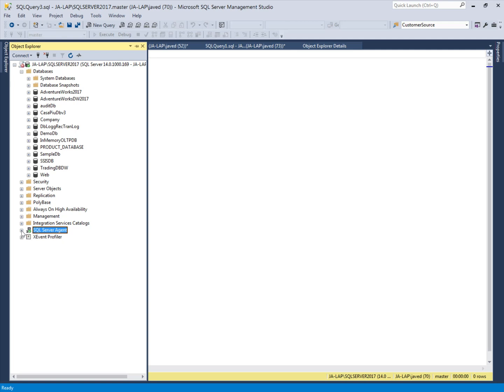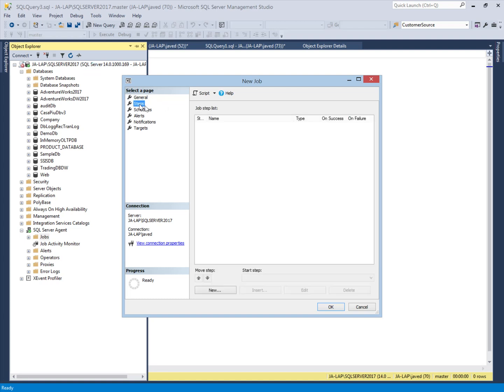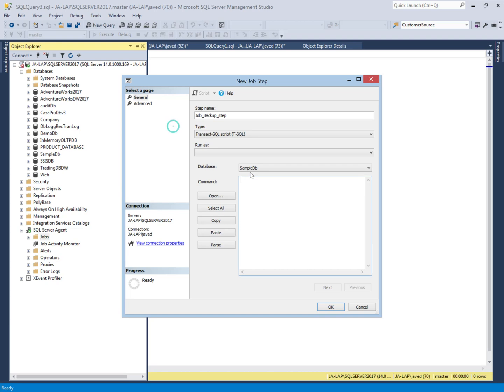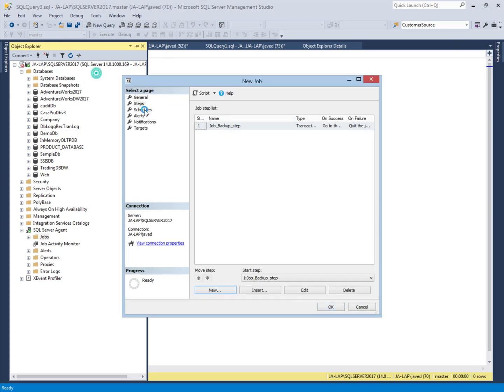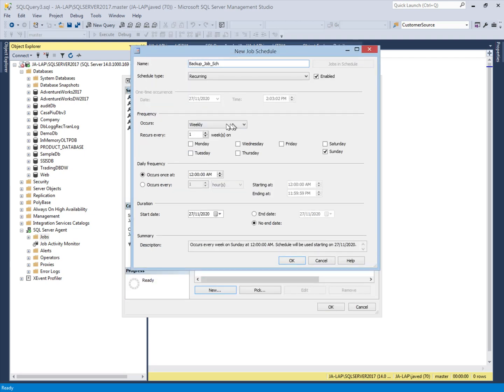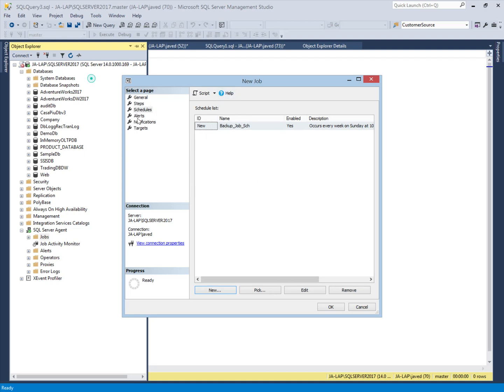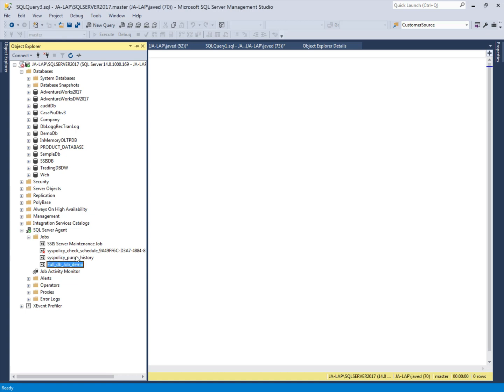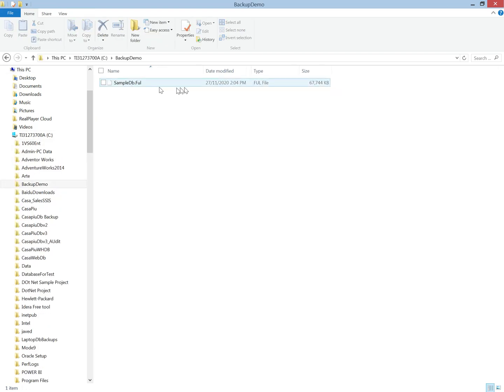SQL Server database backup schedule configuration using SQL Server Agent Job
Videos Describes:
How to create Automatic backup schedule using SQL Sever Agent Job